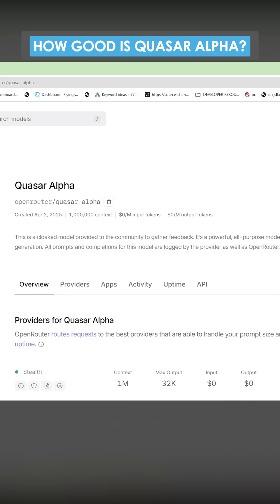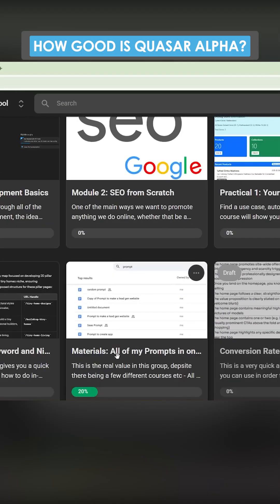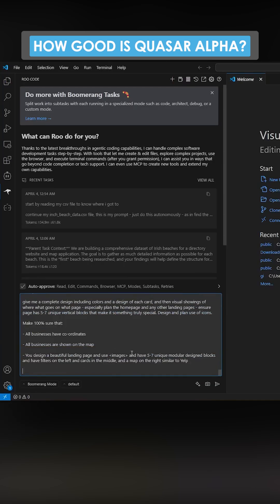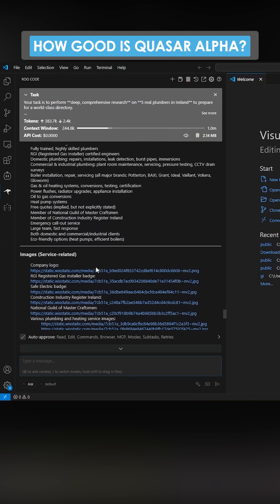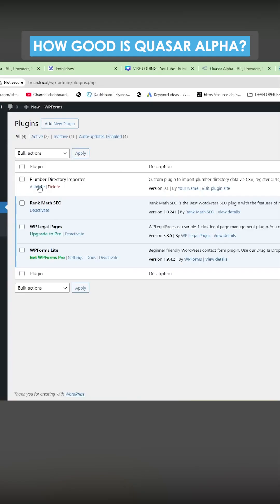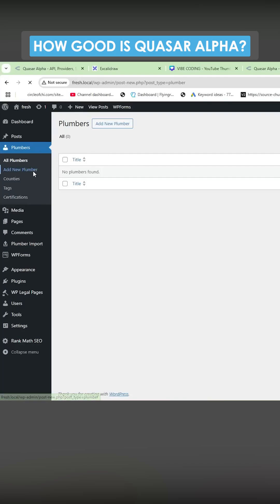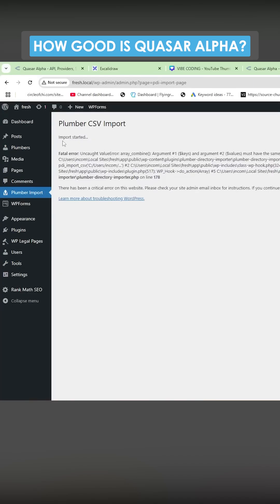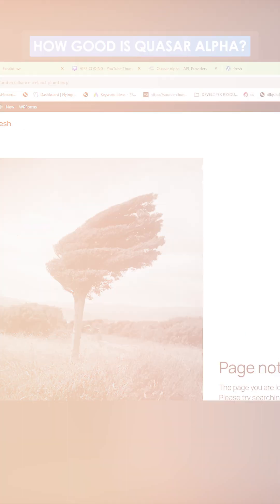How Good is Quasar Alpha?